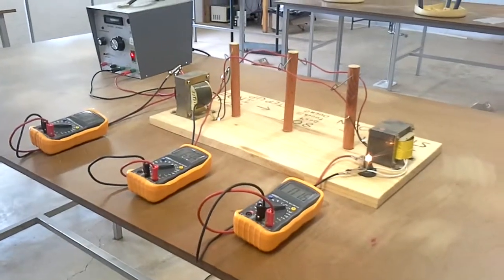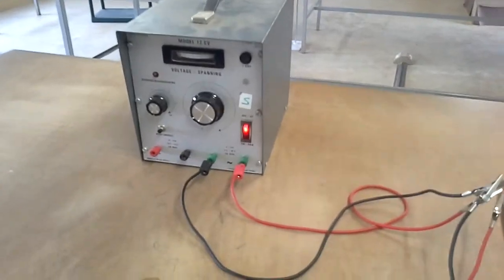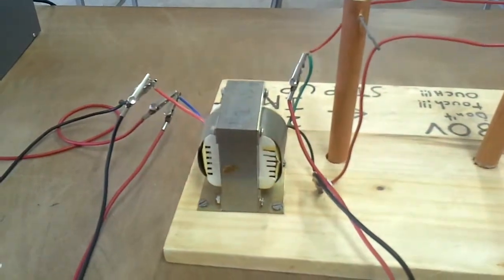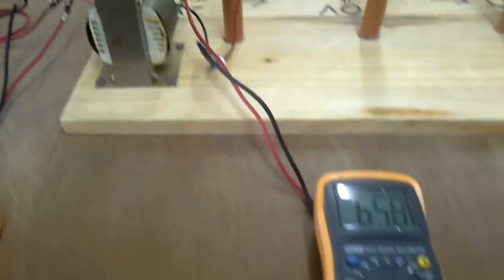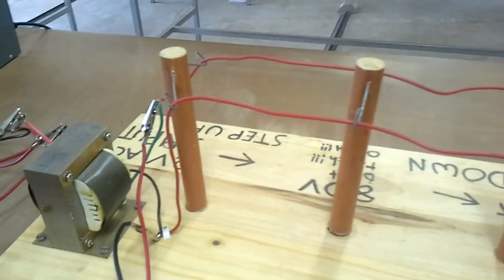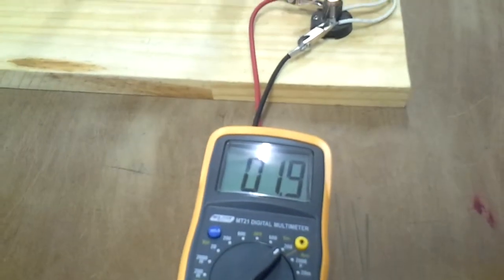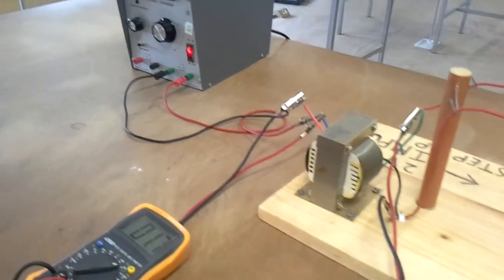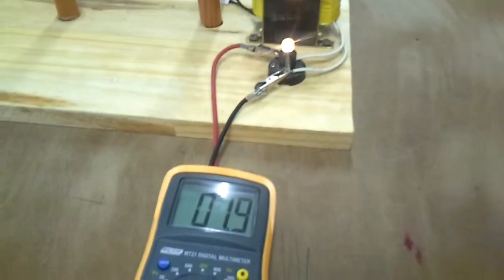Model of the National Grid - Transformers - IGCSE Physics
A model demostrating how step up and step down transformers are used in the national grid system.